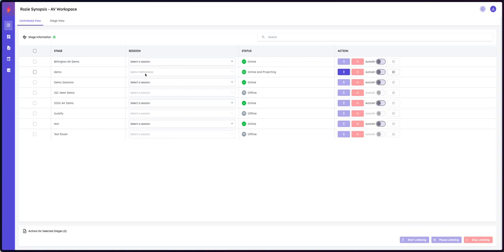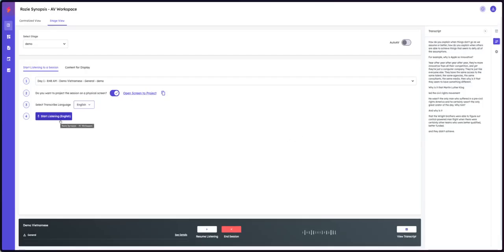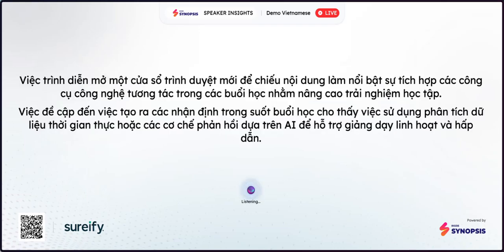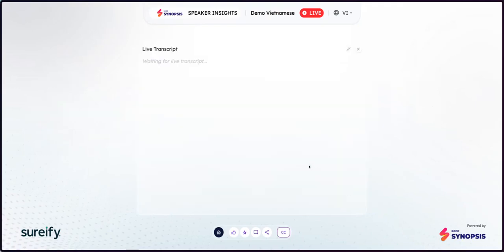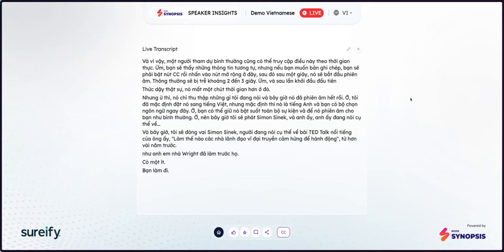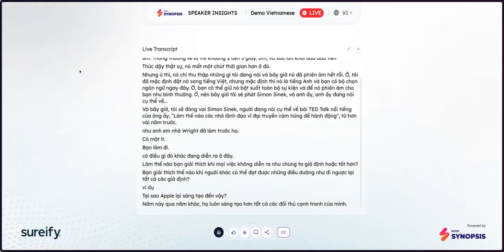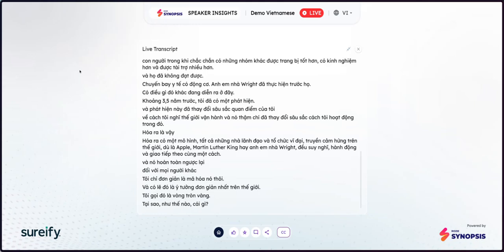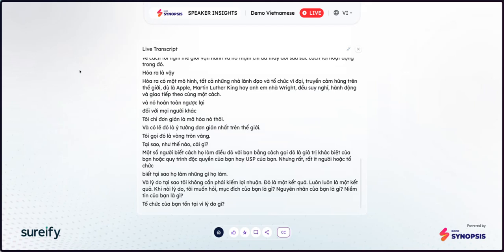Rozie Synopsis - Simultaneous Translations Live Insights